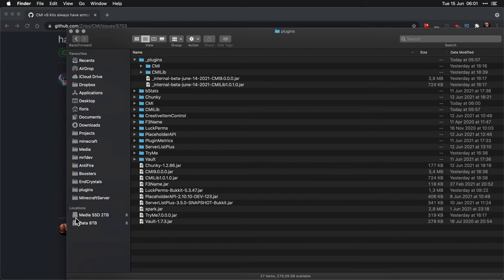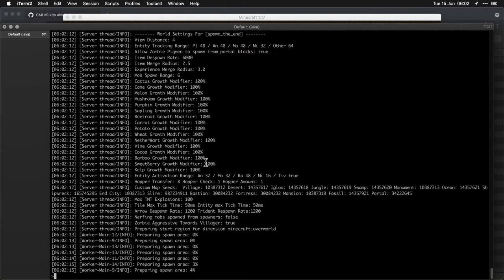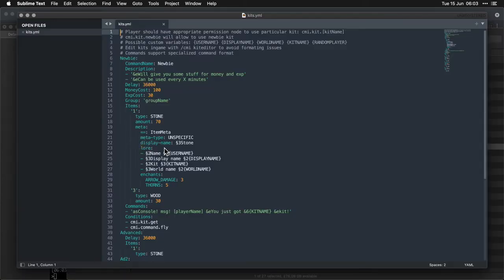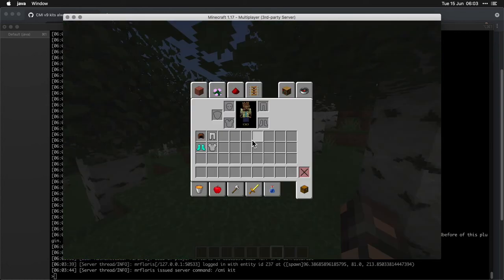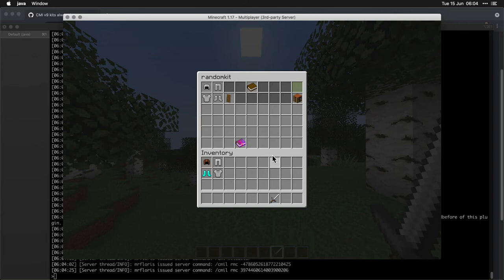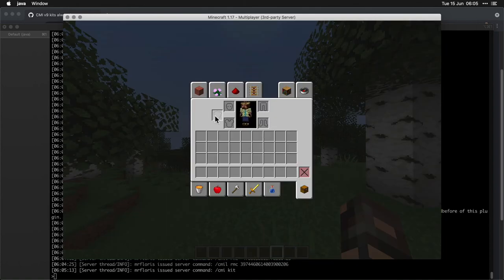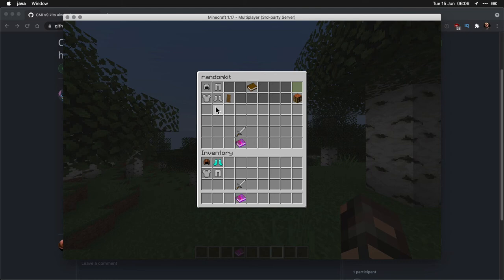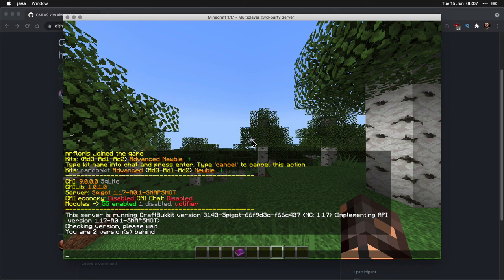CMI: v9 Kit editor - quick explanation for a github ticket.